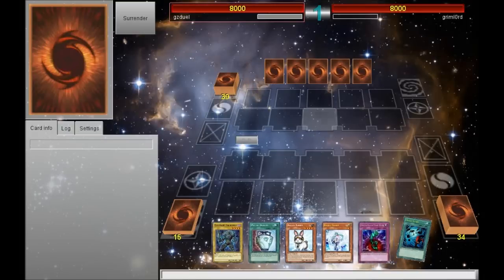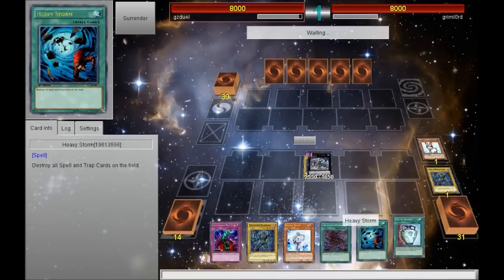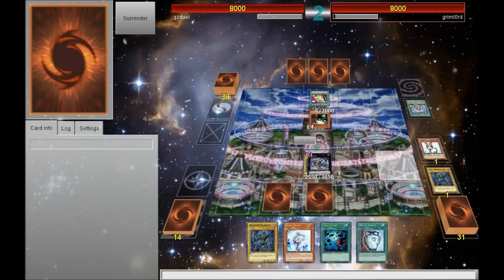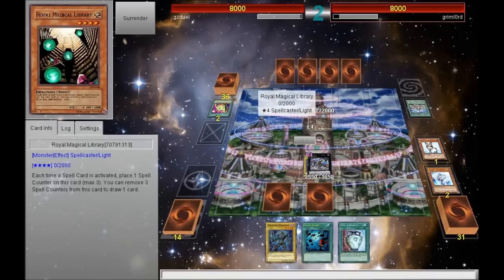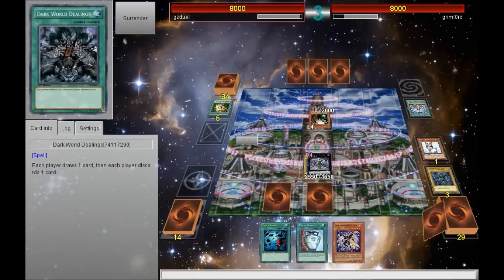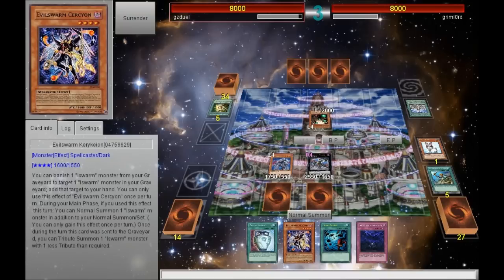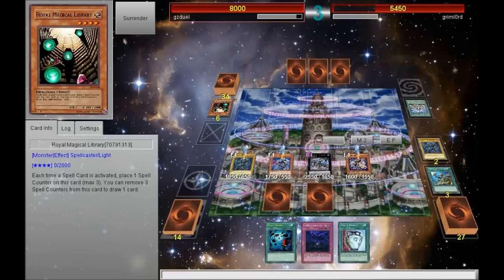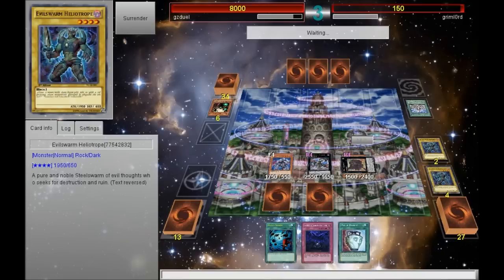So I'll just leave this 0 atk monster on the field...(Evilswarm vs. Exodia FTK)